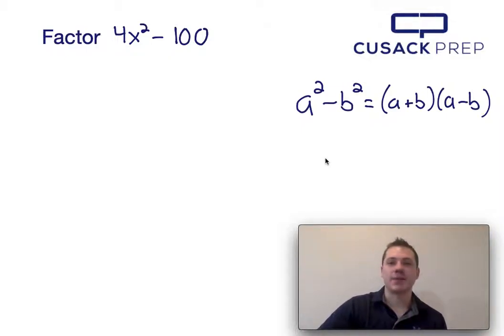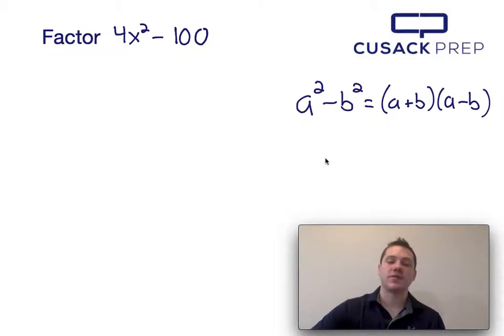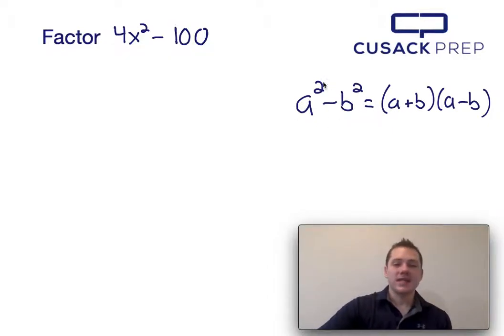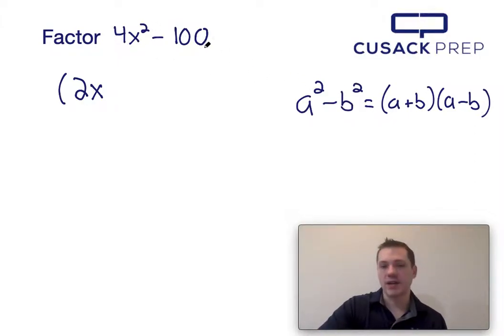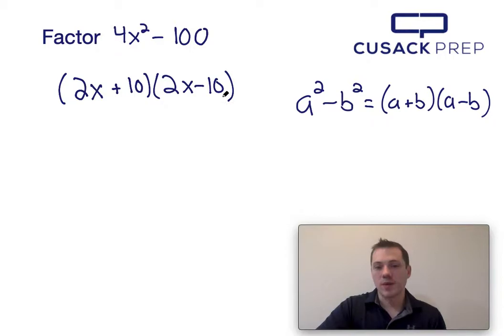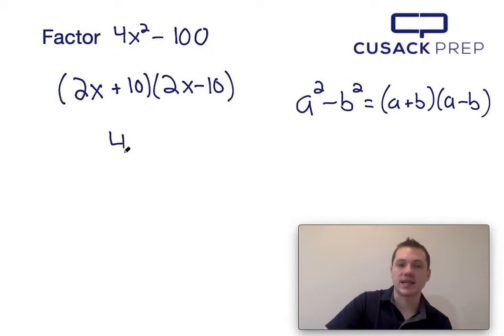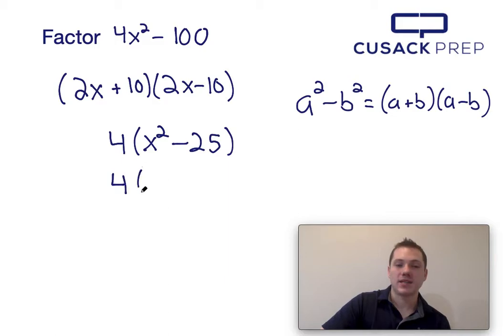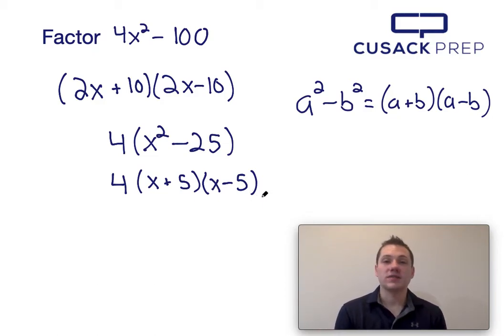Factor 4x^2 - 100